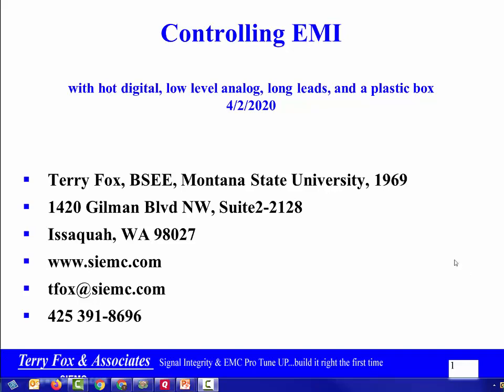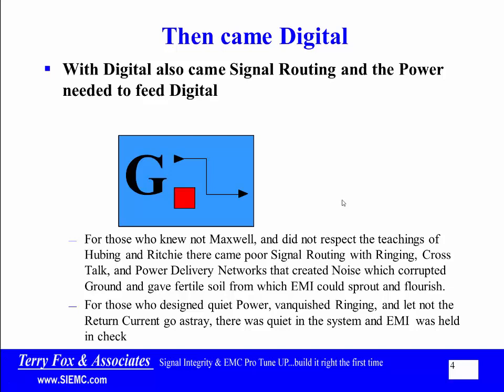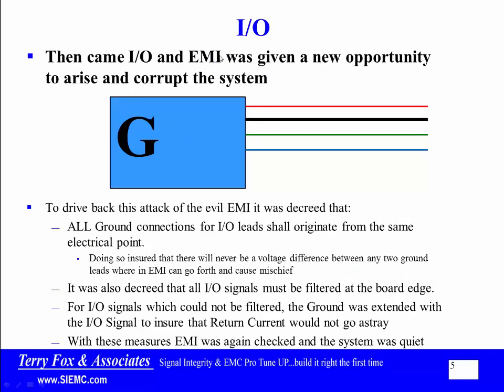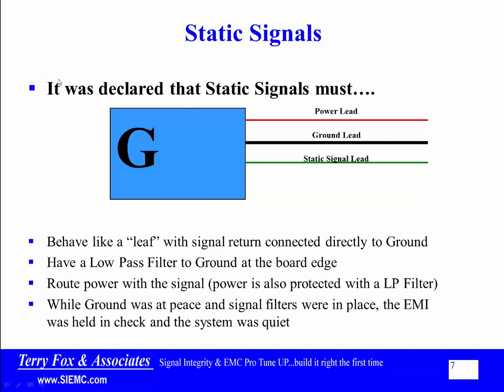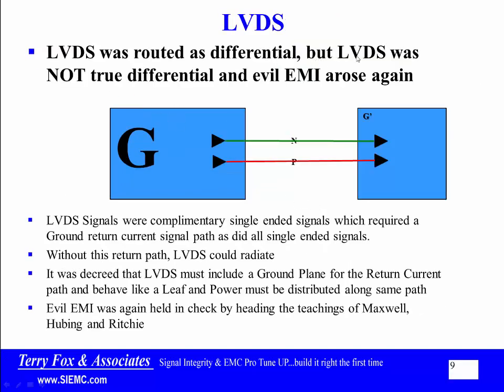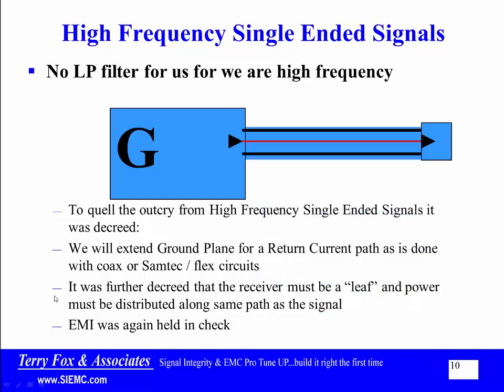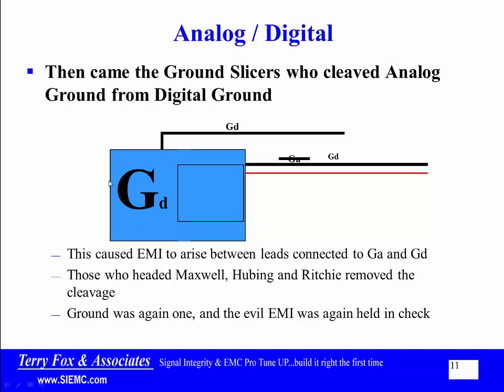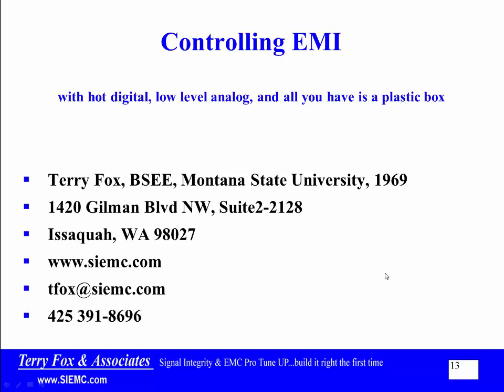EMI Control with Hot Digital, Low Level Analog Long, Leads & Plastic Box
This is a short form explanation about how to control EMI in your designs.  The is NOT a full treatise on the subject.  I teach multi day classes on the subject.  Please don't ask me to fix your design over YouTube.
Remember that  this is a holistic problem.  You must design good power, good routing, good termination, etc.  You can not expect to have a quiet system if you do not create quiet elements. TFox